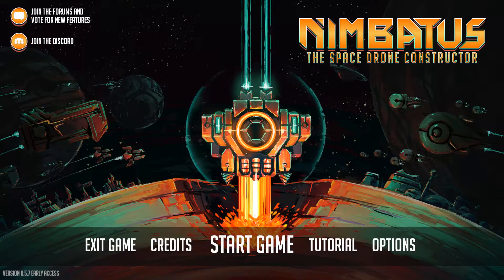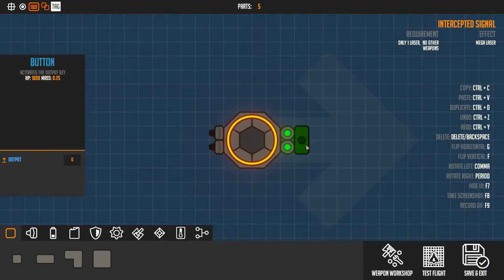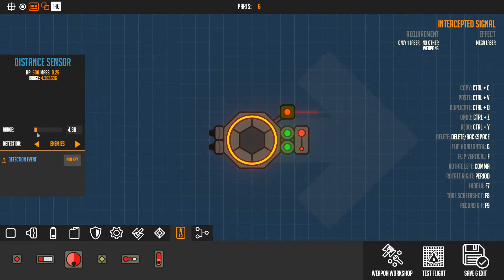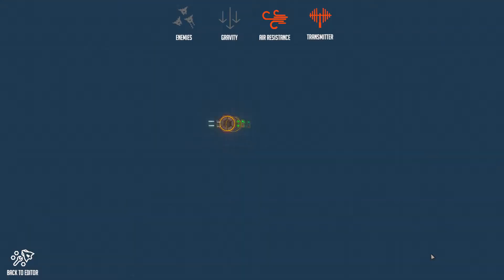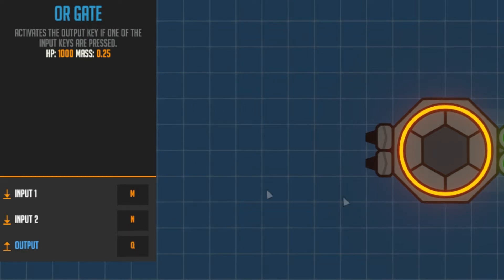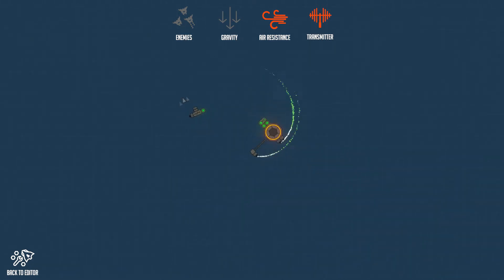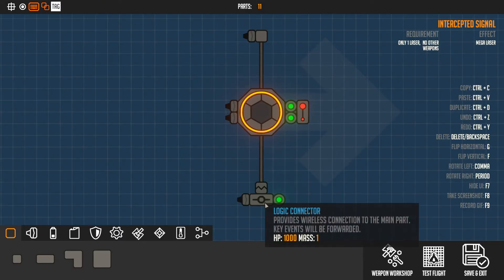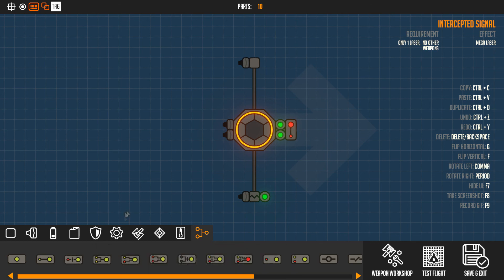Nimbatus | Logic Gate Tutorial | If , Not, And, Or Logic Splitter Gates | Part 1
This is a Nimbatus tutorial video on the logic gates. In this video I talk about the Button,If Gate,Not Gate,And Gate,Or Gate,Logic Splitter. This is Part 1/3 so I will make 2 more videos on Logic Parts.
Button Logic Gate: 1:07
If Logic Gate: 2:04
Not Logic Gate: 4:26
And Logic Gate: 5:10
Or Logic Gate: 6:05
Logic Splitter: 6:50